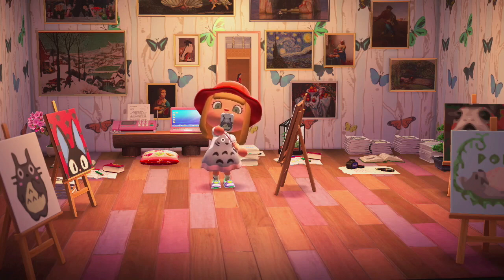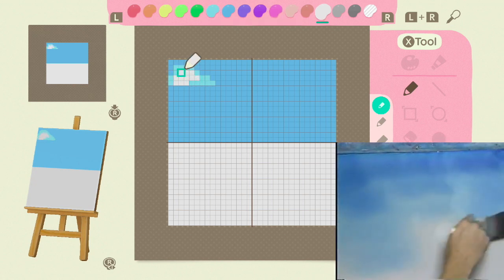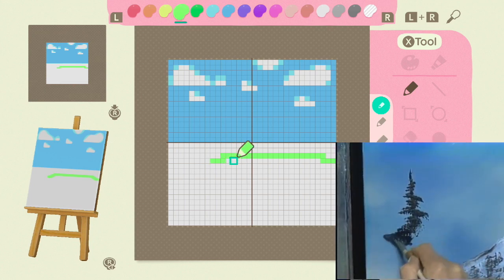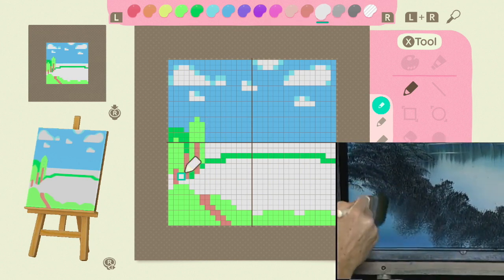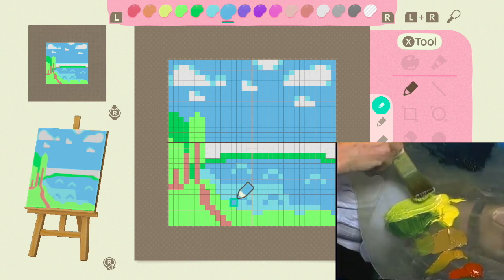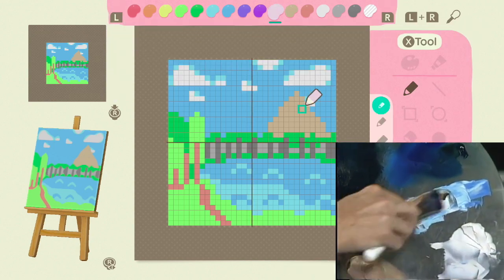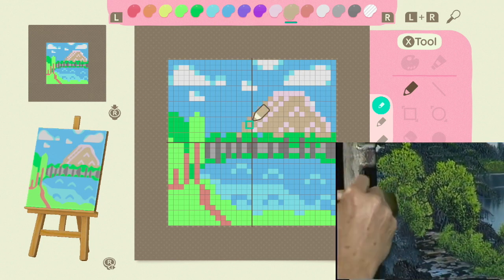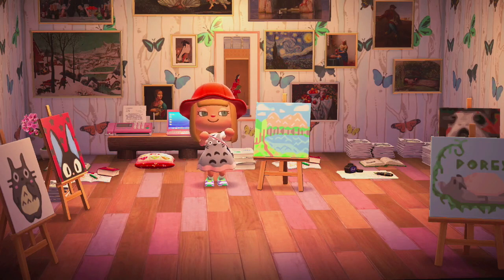BOB ROSIE PRESENTS: Painting in Animal Crossing New Horizons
- To make QR codes into your game!

❧Credits
Thank you all mighty Bob Ross !

-Reach 1000 friends
-Start live streaming
-Youtube Partnership
-Community Discord